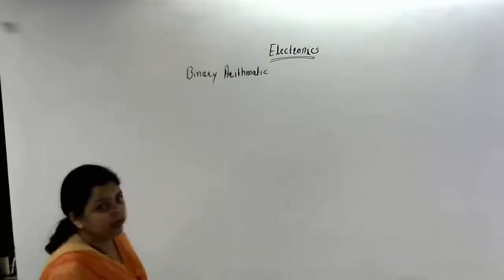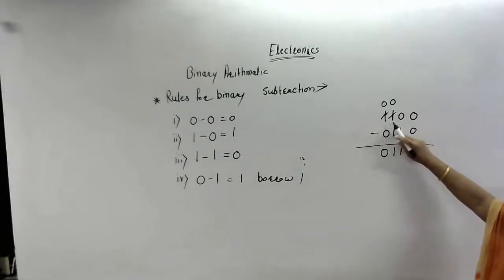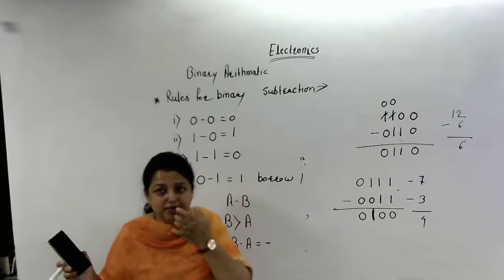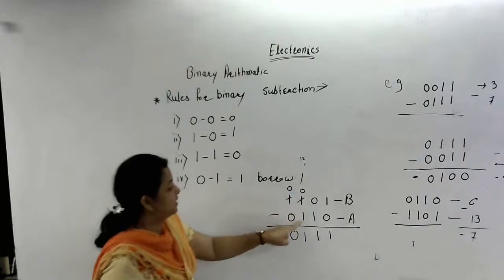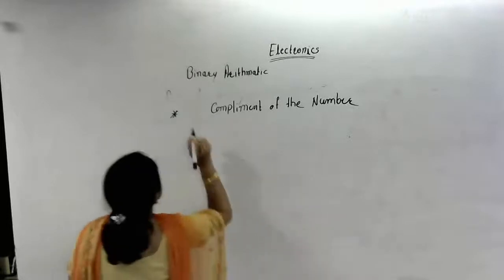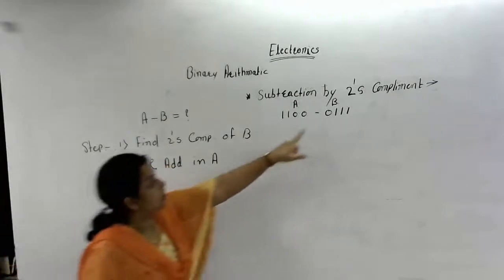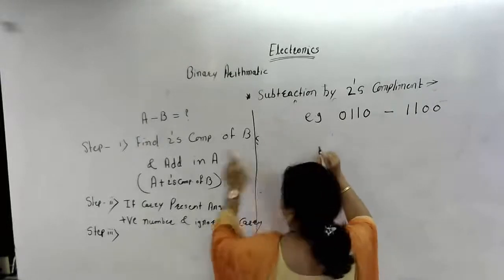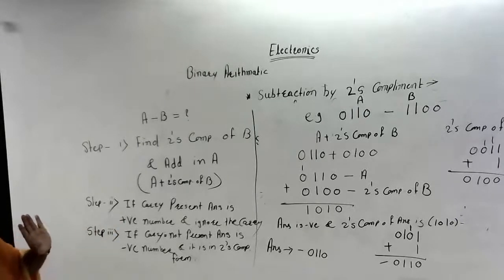XII ELECTRONICS L-5